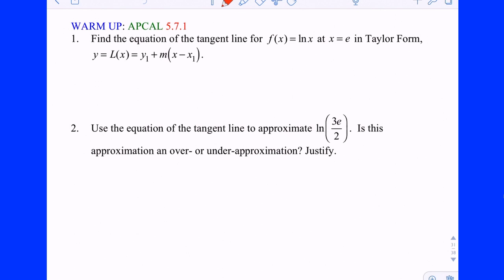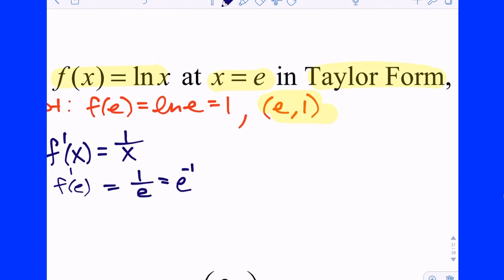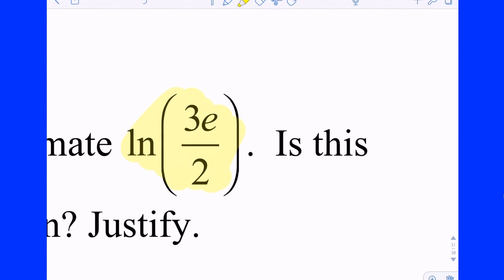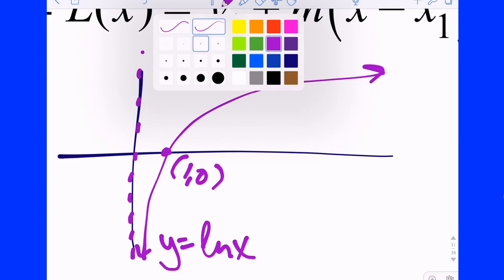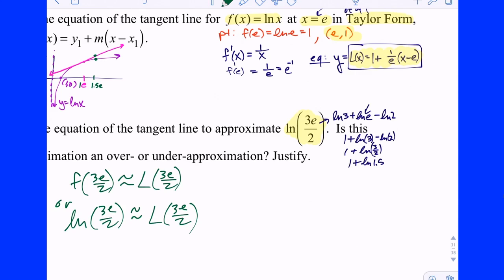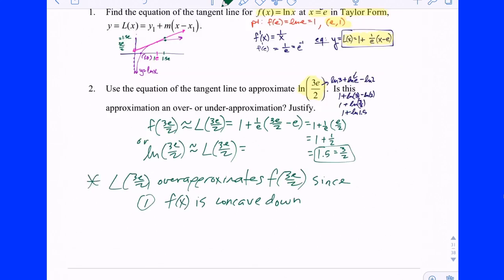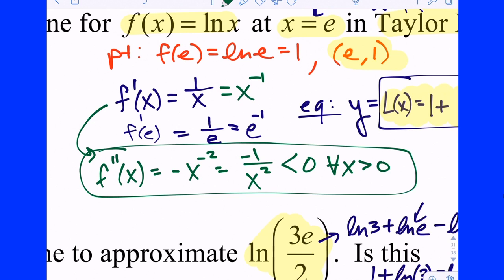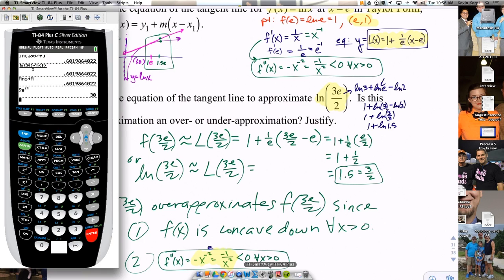AP Cal 3.7 Ex Warm Up